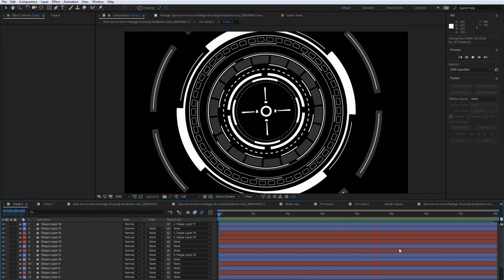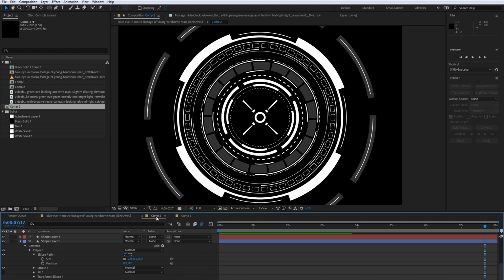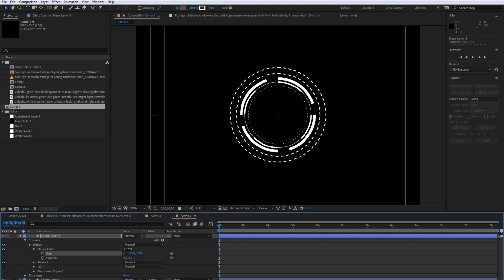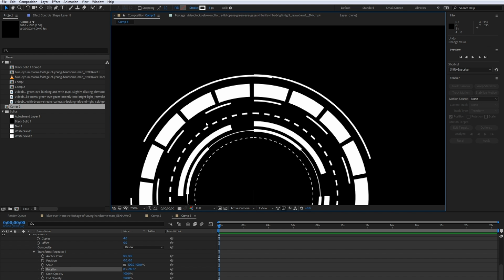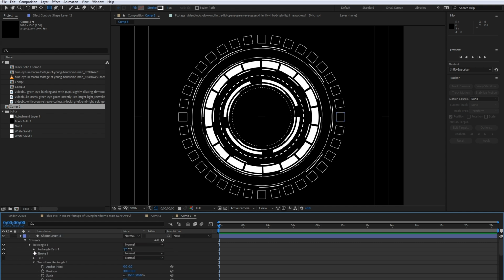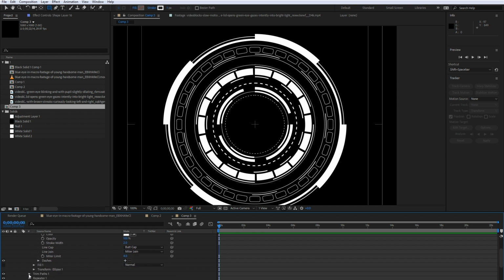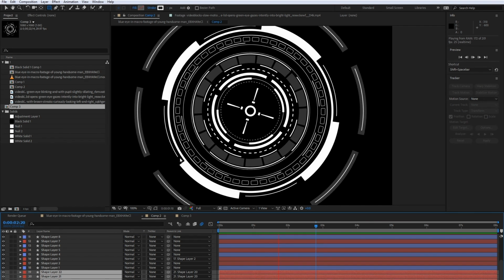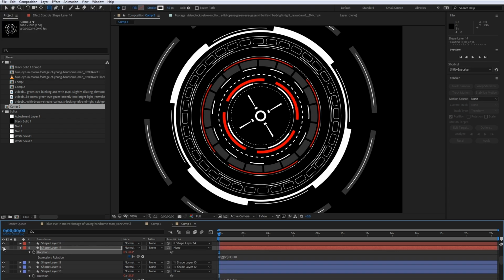After Effects - How to Create an Awesome Futuristic HUD in CC 2019 - TUTORIAL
In this tutorial VideoFort Don walks you through how to create an awesome HUD (heads up display) element that can be used and integrated into your projects. This is part 1 of a two series tutorial where Don integrates the HUD element onto a stock footage clip of an eye ball. Ewwweee, gross right? Don't worry, it's doper than presents on Christmas morning.